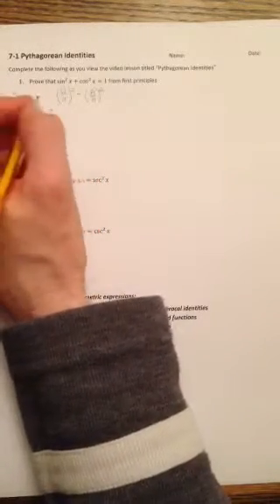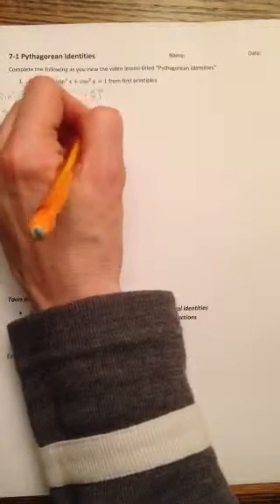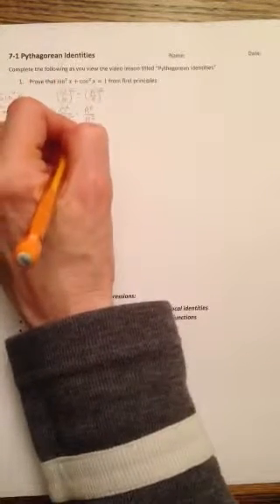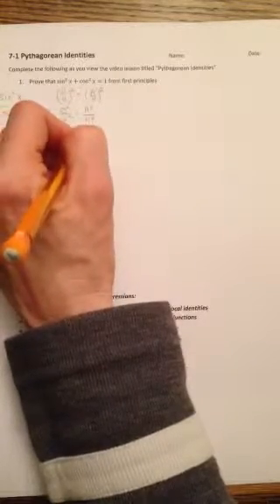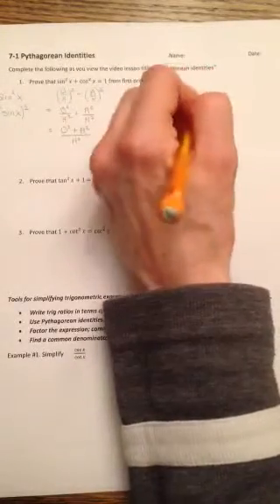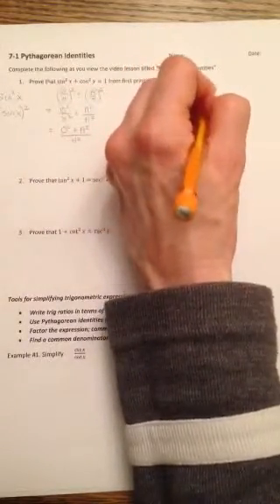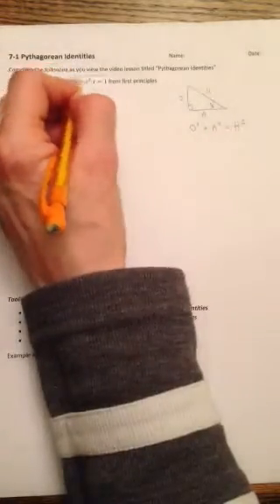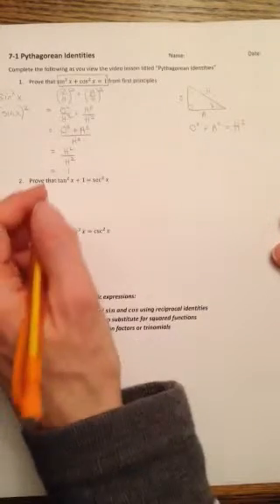7-1 A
Pythagorean identities